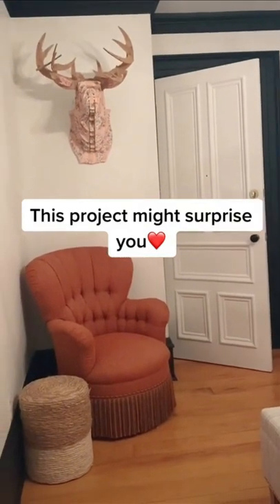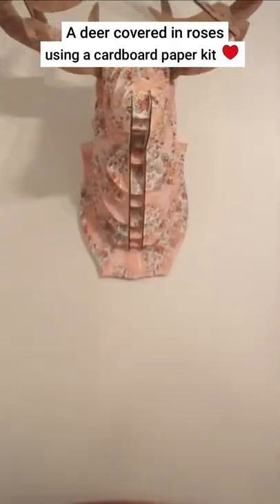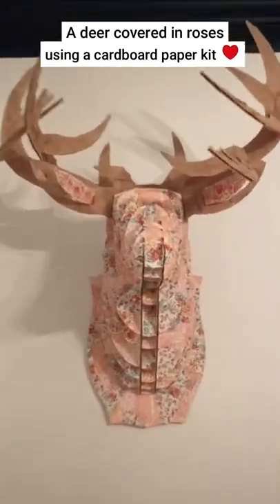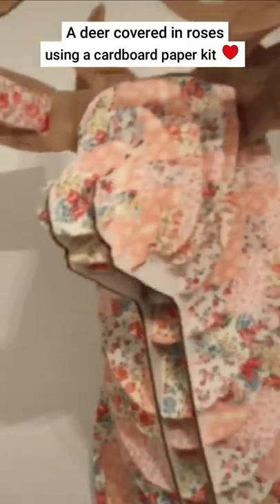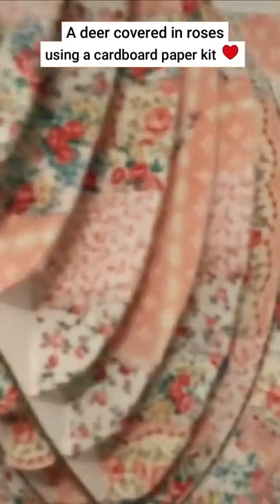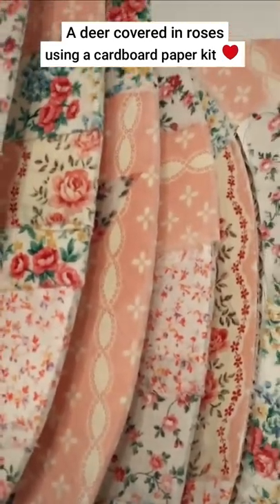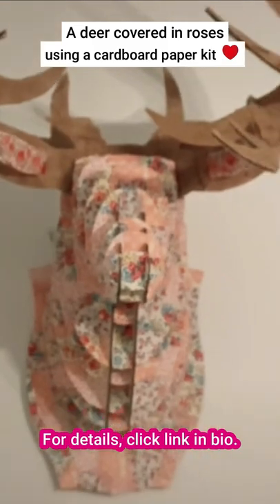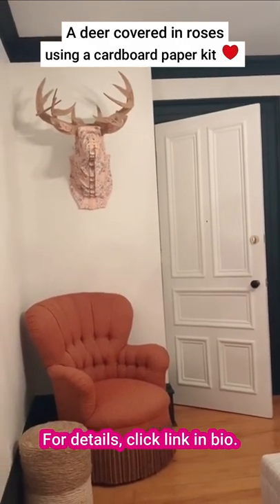Using a cardboard paper kit to make a deer covered in roses